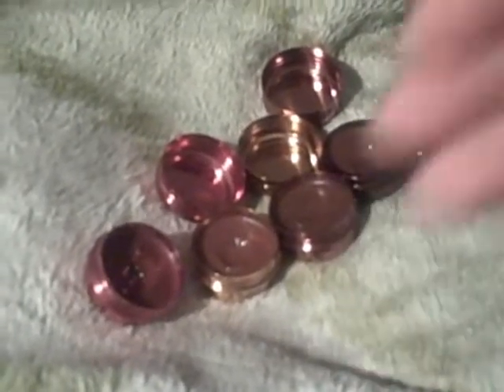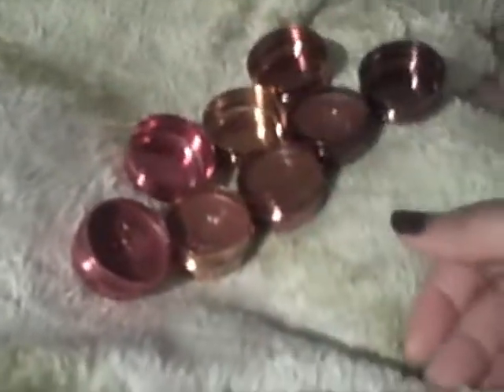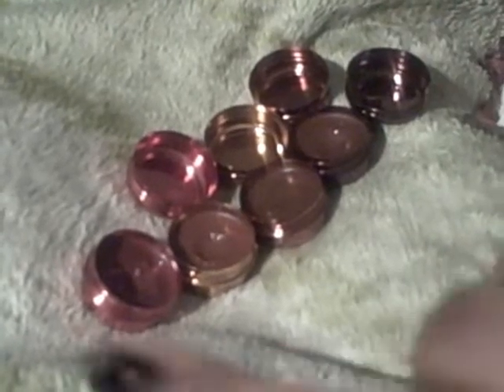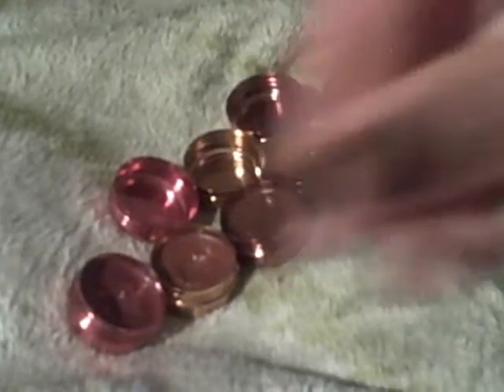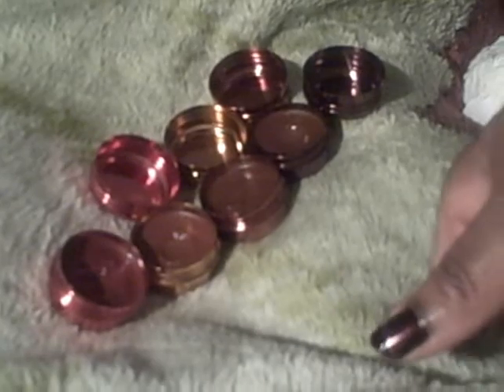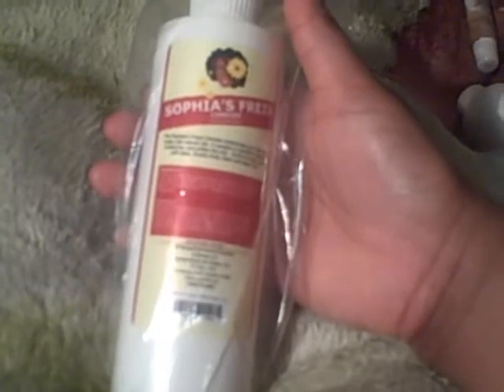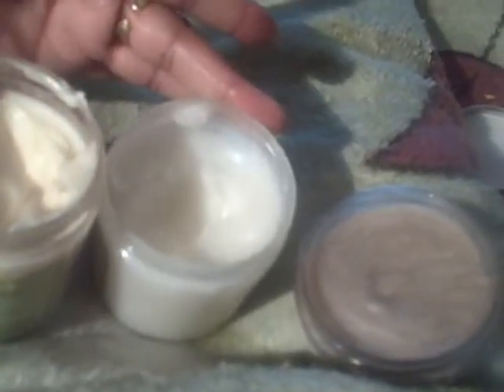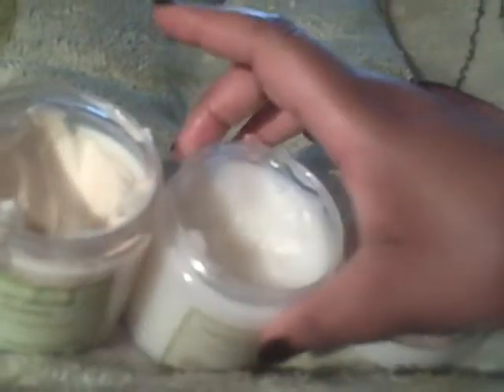Chocoholics continued a MHC Update and DB styling pomade.wmv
Chocoholics continued a MHC Update and DB styling pomade